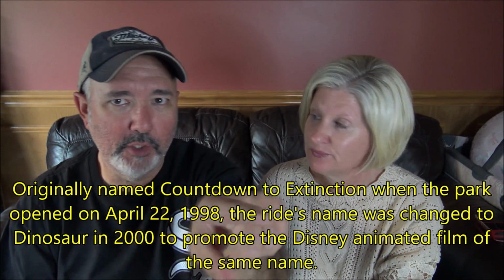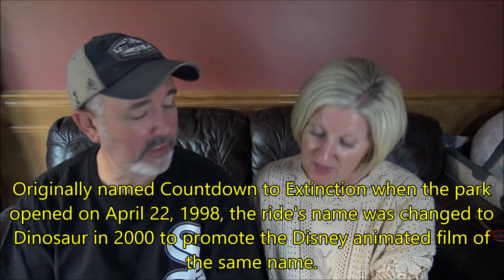Pits & Peaks of our Disney Trip and New Surprises We Found!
In our latest video, we're talking about the pits & peaks of our Disney trip and new surprises we found!

We tried to look at each day a bit differently, trying to find anything new.  So, we're talking about the new surprises we found and all of the things that we liked and didn't like so much.

For all of your travel needs, please consider only using the BEST in the business, the one, and only ARIANE DEVIZIO!
She's the BEST Disney Travel Agent and can help you plan the perfect Disney vacation!
Someplace else you'd rather visit?  Well, she can send you there too!
EMAIL HER AT:
Ariane@marvelousmousetravels

IF YOU LOVE COFFEE AND WANT TO TRY SOMETHING YUMMY, THEN TRY THIS!

And Hit the Little Bell for Notifications!!

So you'll never miss any of the

Jen and Joe on the Go action!!

Although our Channel is family-friendly, positive, and fun, and includes a lot of Disney-themed videos,
it is NOT exclusively created for kids.